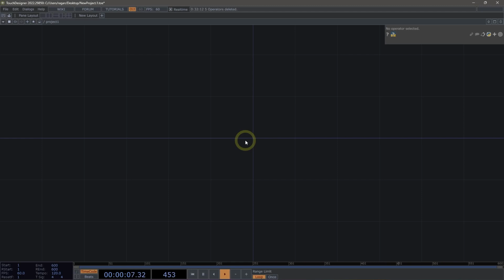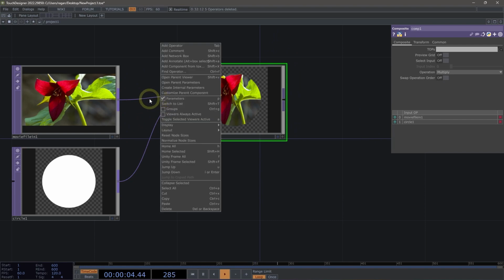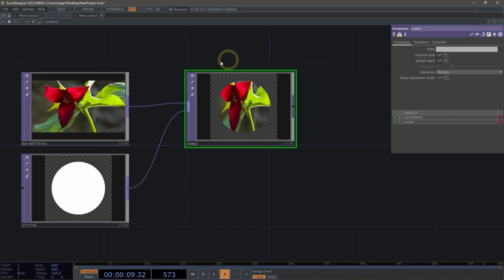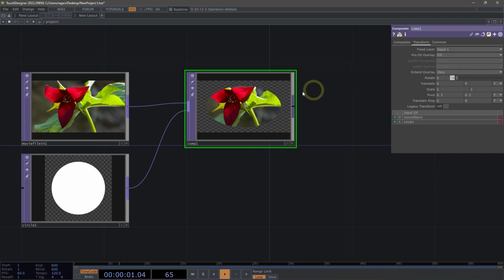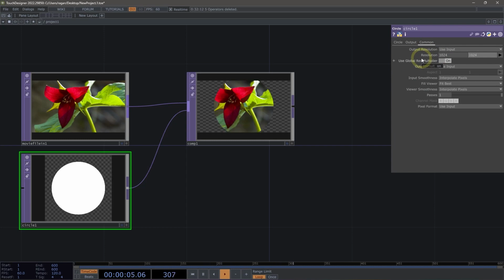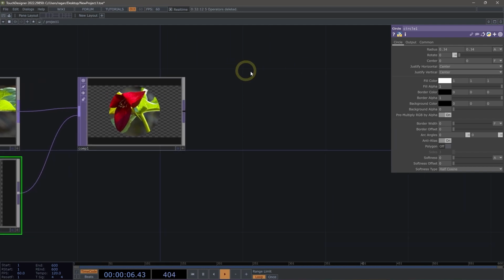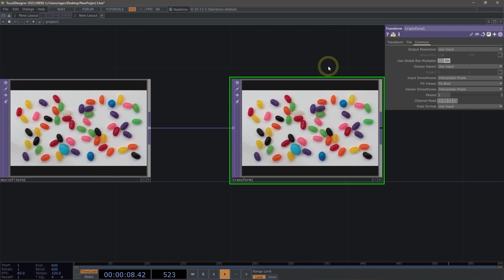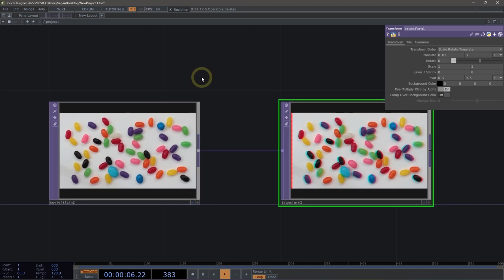Working with TOPs